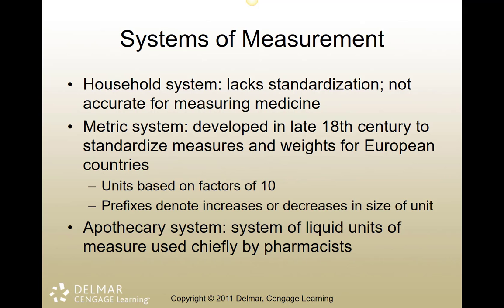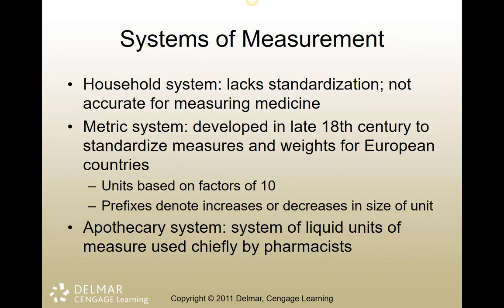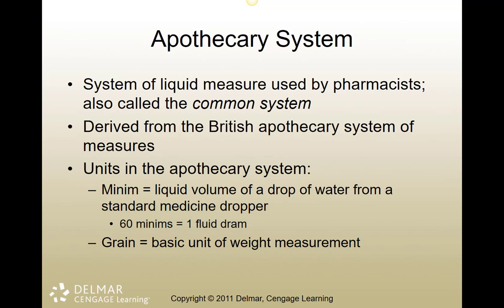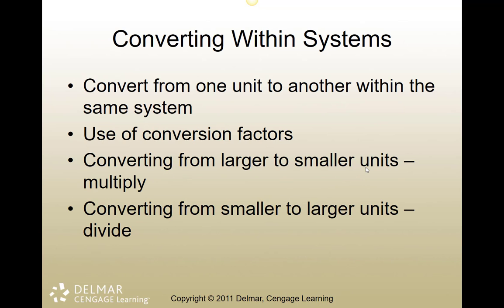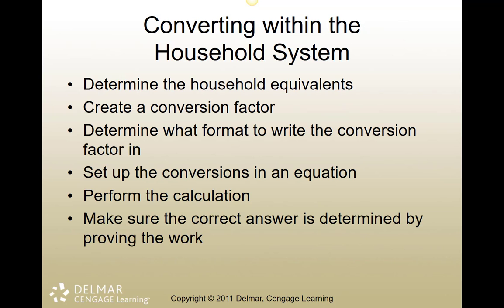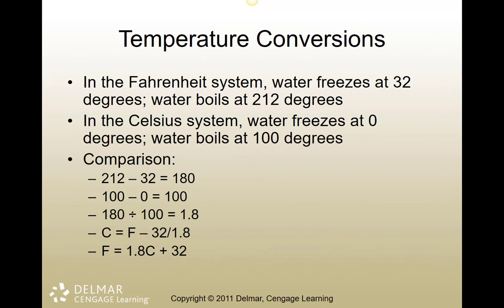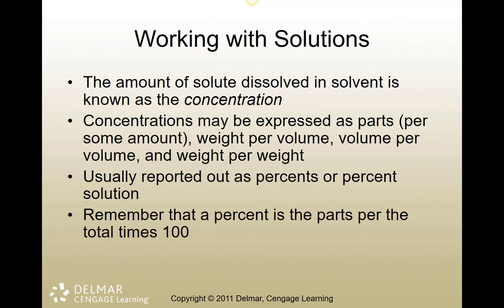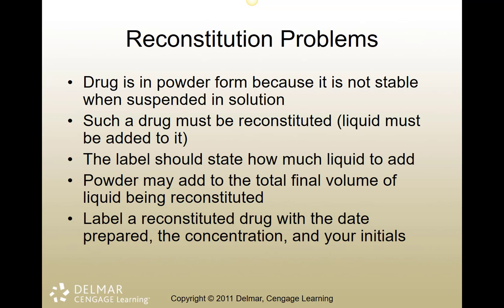System of Measurement and Concentrations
Household Apothecary and Metric systems, conversion within and between systems, use of metric system, basic calculations, solution, concentrations, and precent solutions